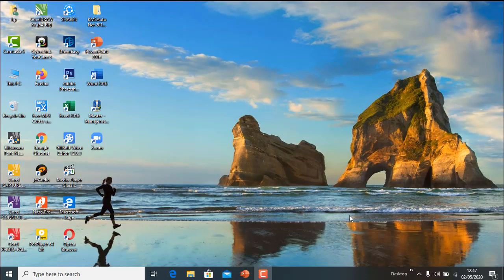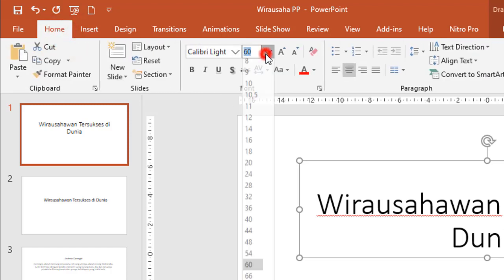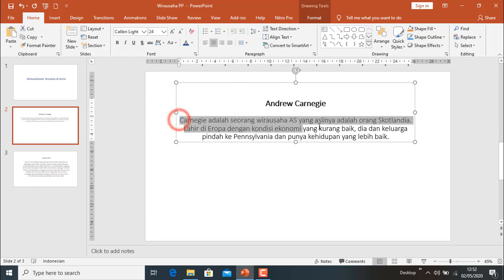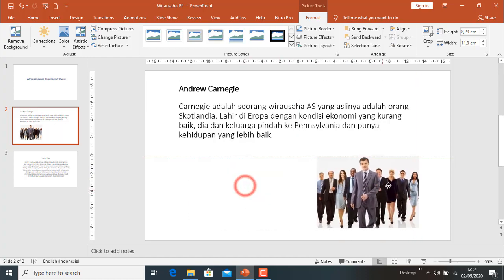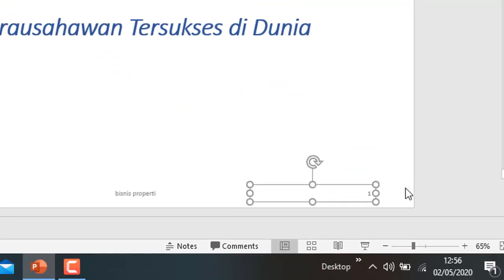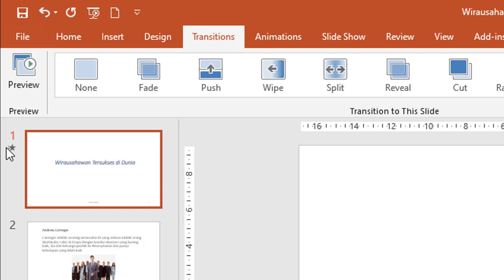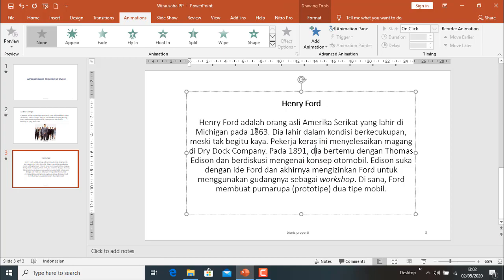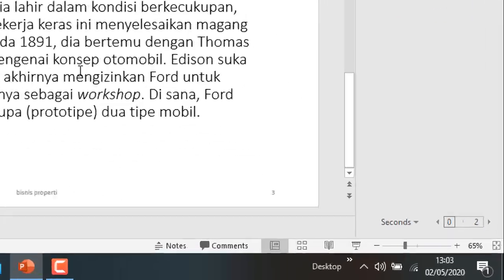Membuat File Presentasi Sederhana dengan Ms.PowerPoint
Yang akan dipelajari antara lain :
1.Membuat file presentasi
2.Melakukan Editing Sederhana
3.Menggunakan Gambar untuk Presentasi
4.Menjalankan File Presentasi